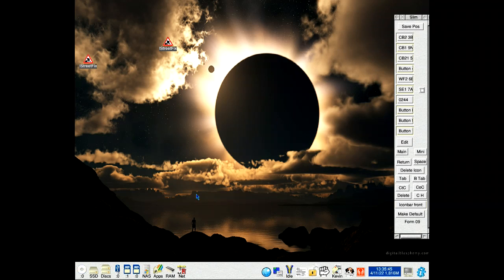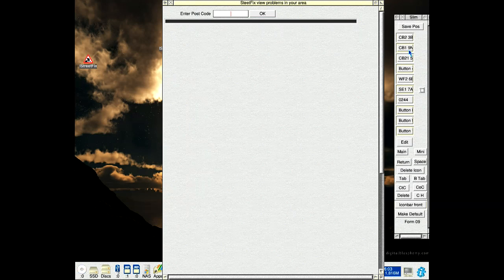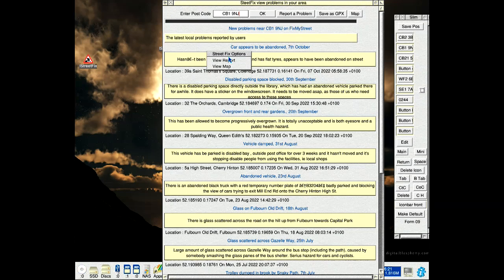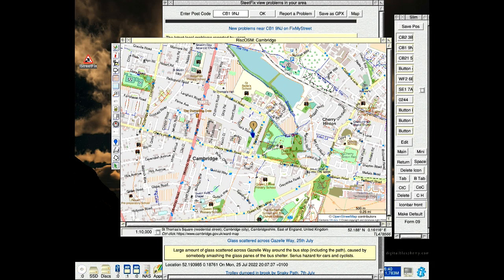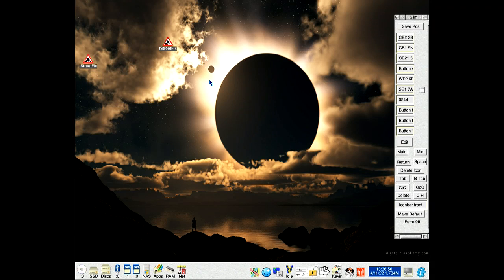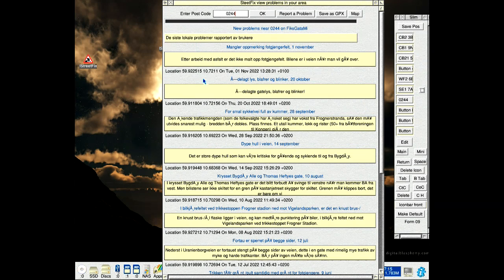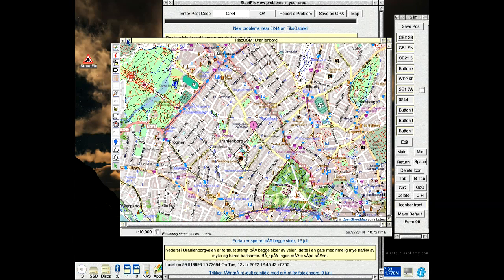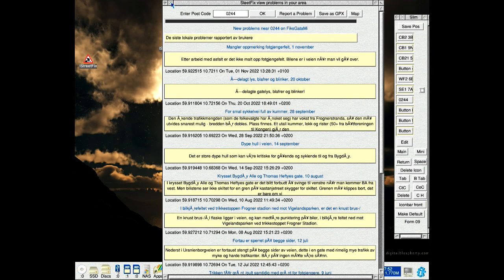StreetFix Goes To Version 1.05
Short videp about updates to my UK street problem viewing and reporting application for RISC OS called StreetFix Which can be downloaded
It does require a working internet connection and wget to work